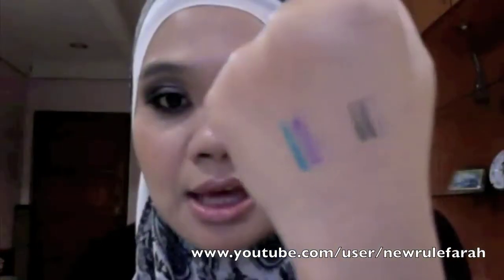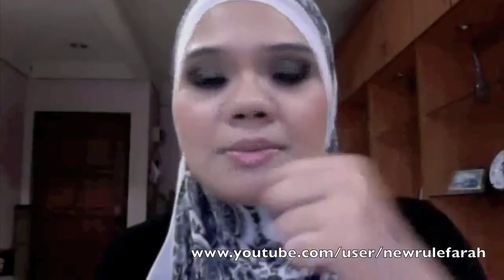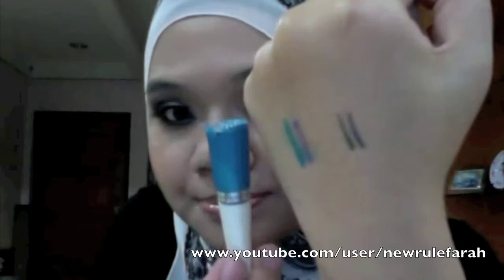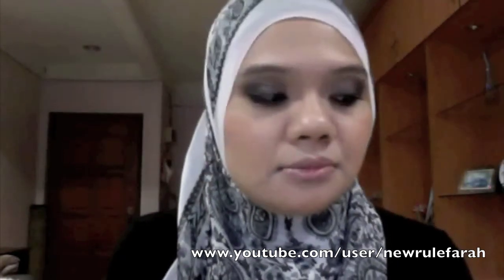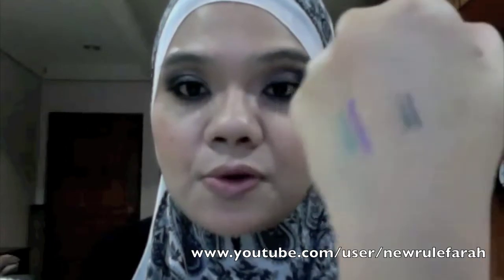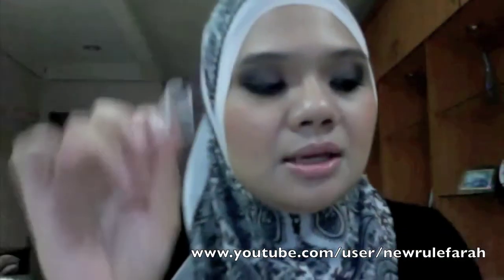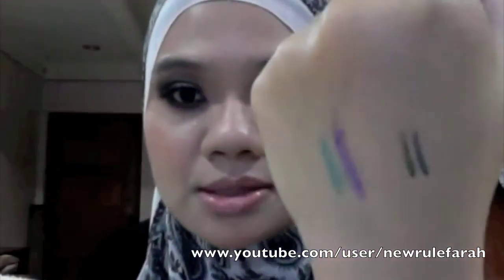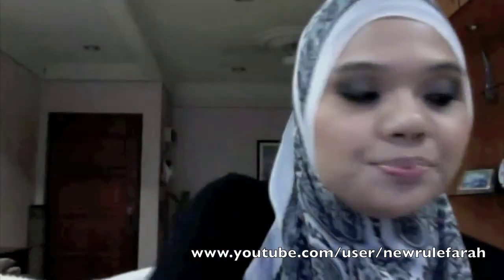Review: In2it Color Liquid Liner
Hi everyone! This is a review requested by one of my subscribers, miszrouqe. Sorry girl that it took a long time to film this review. Hope that you and the rest of you guys like it. This is an honest review based on my experience. The product is really good. Very surprising since its relatively cheaper than any other brands at the drugstore. Check it out. Good alternative to high end brands at a CHEAPER price. You can find this brand in Watsons and Guardian in Malaysia. If you do try out other products from this brand, let me know. Its good to hear others opinions.

p.s: I'm not endorsed by In2It to promote their products.